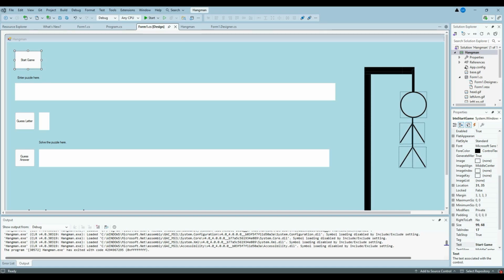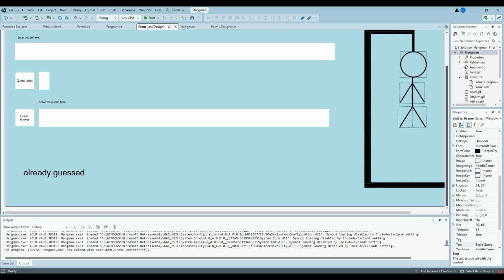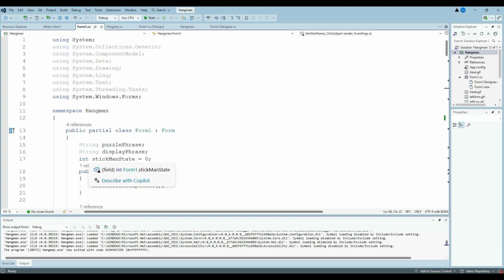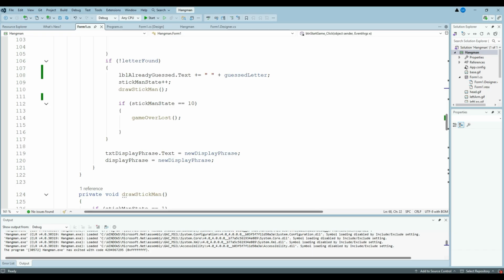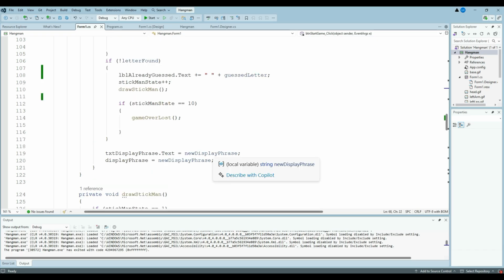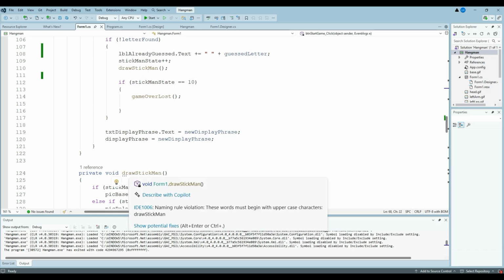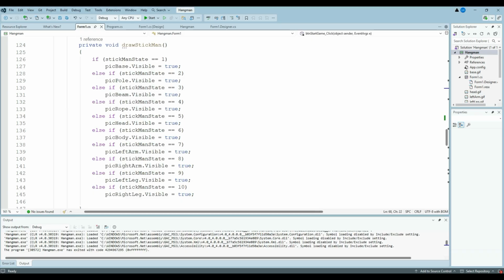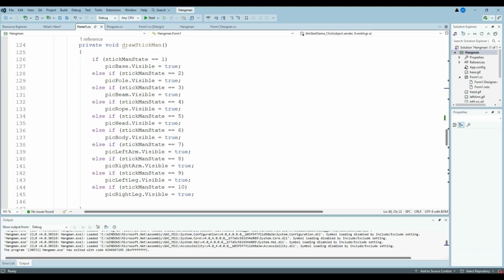Hangman04DrawStickManMethod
This is the method that draws the scaffold and stickman.